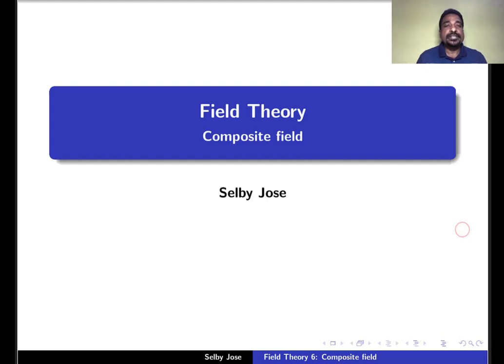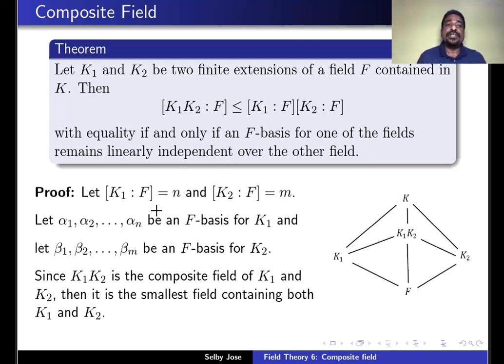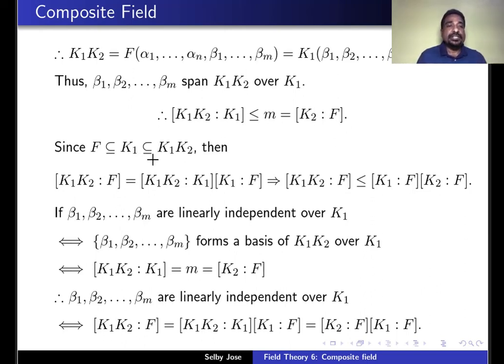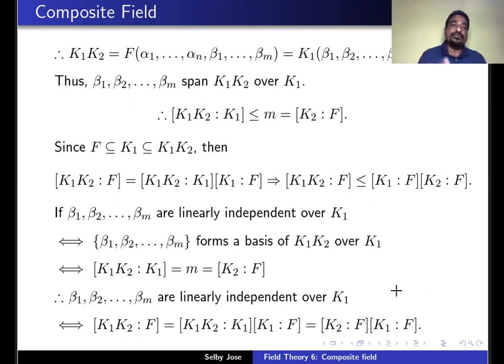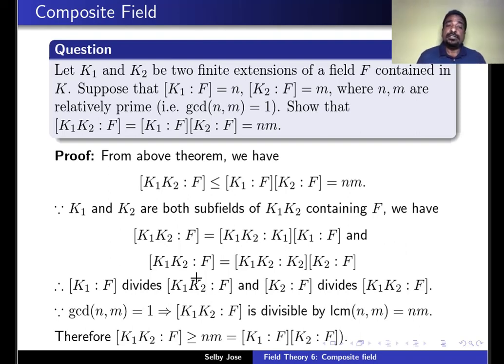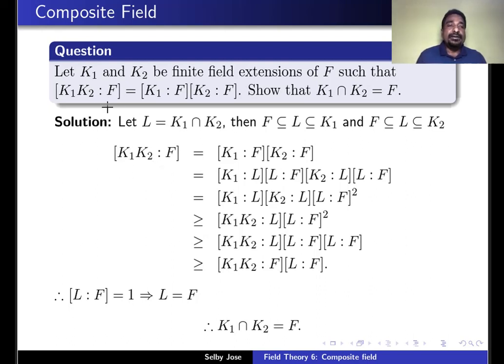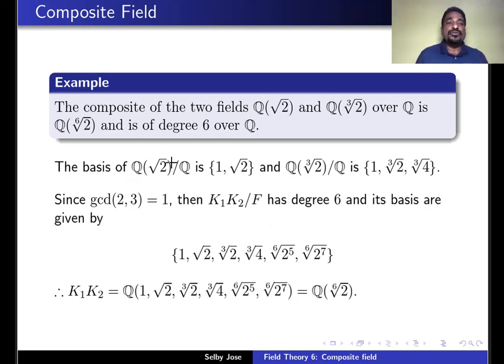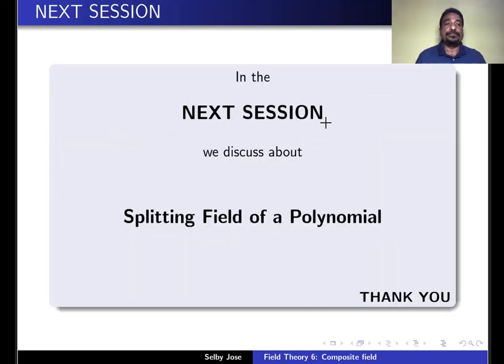Field Theory 6: Composite Fields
We discuss about the Composite field, example and the degree of the extension of composite field over a field